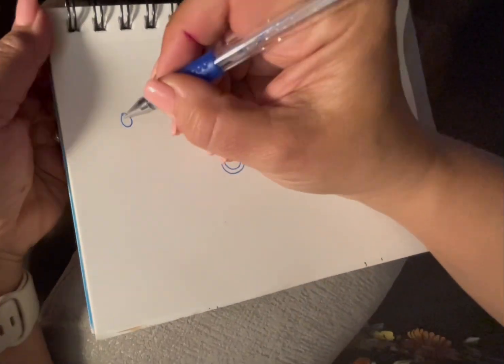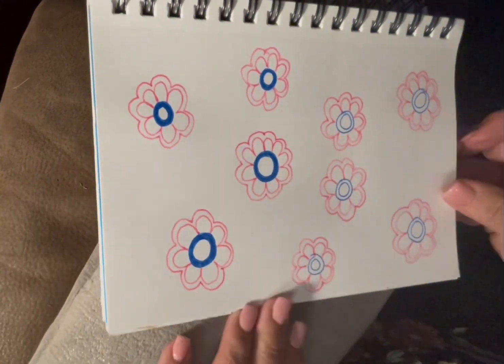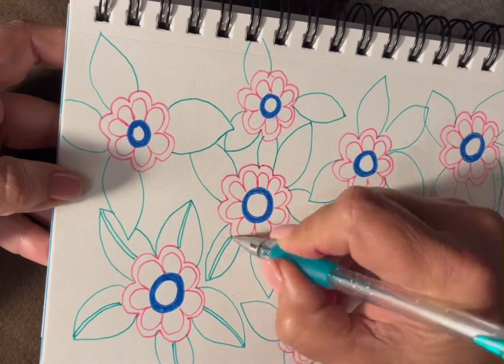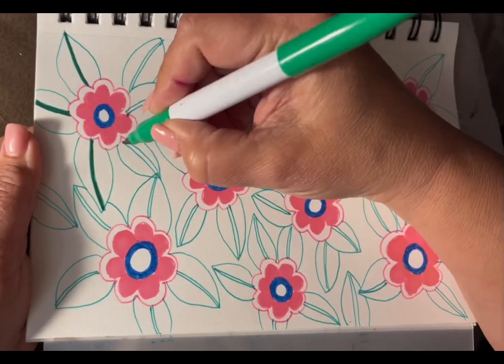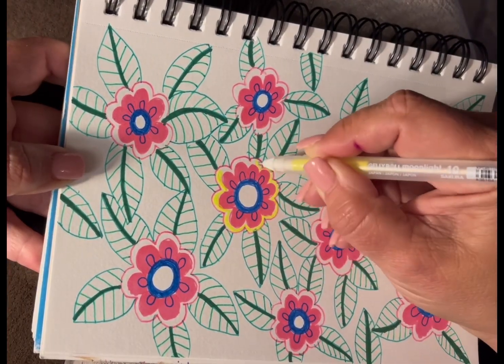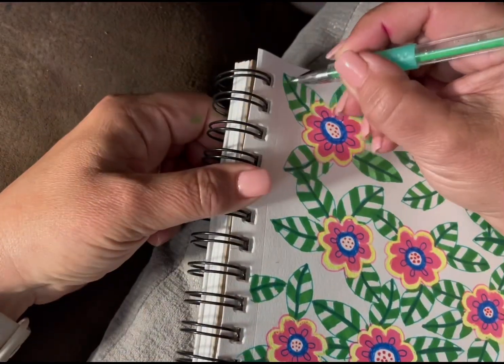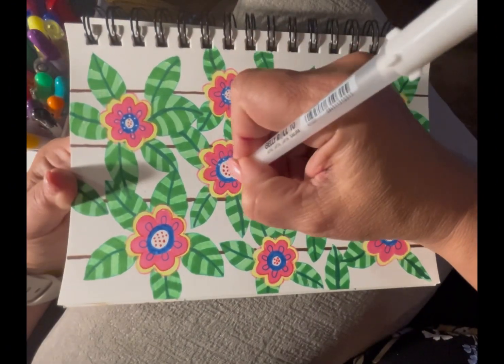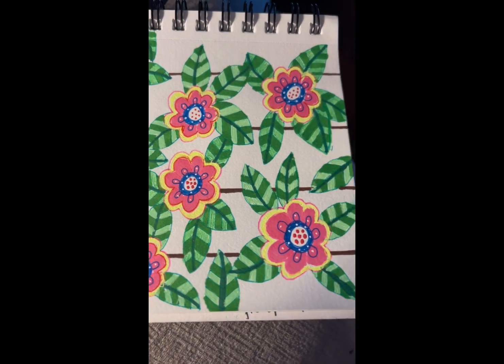Beautiful Bright Flowers 🌸